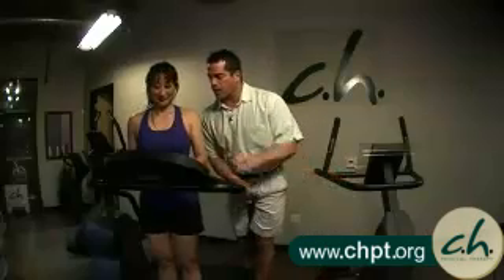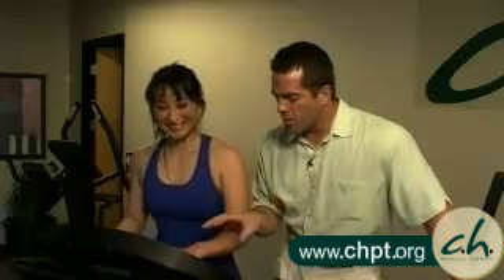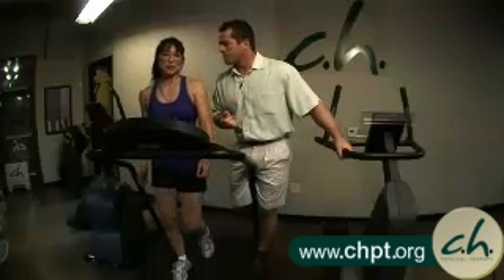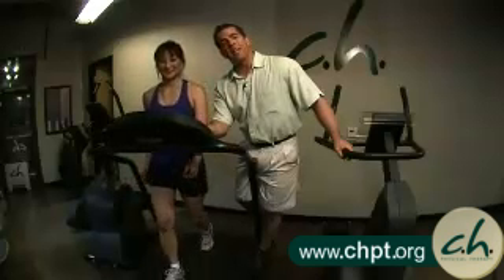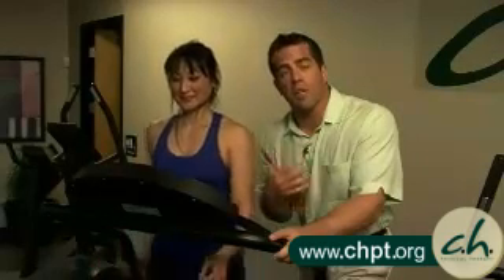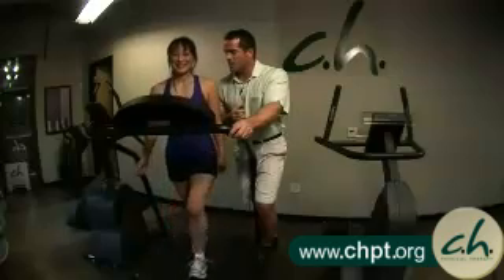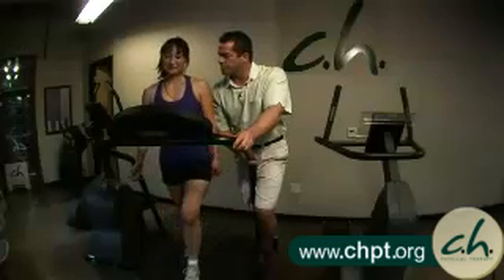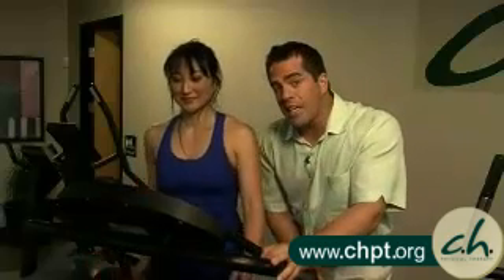Endurance Exercise A Review